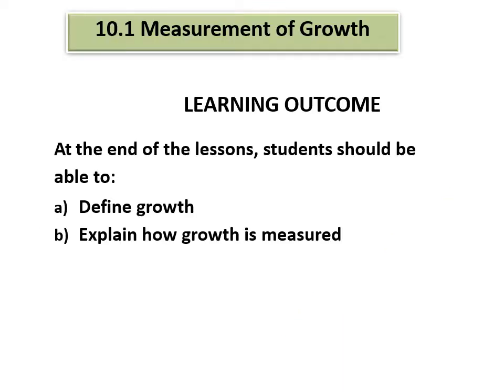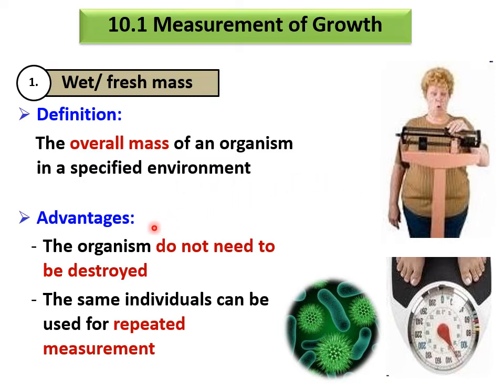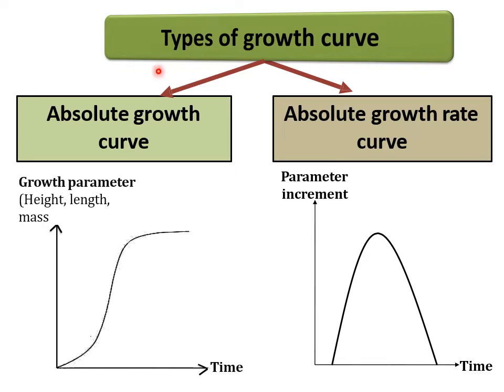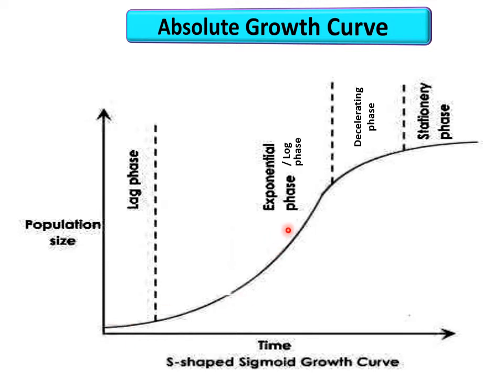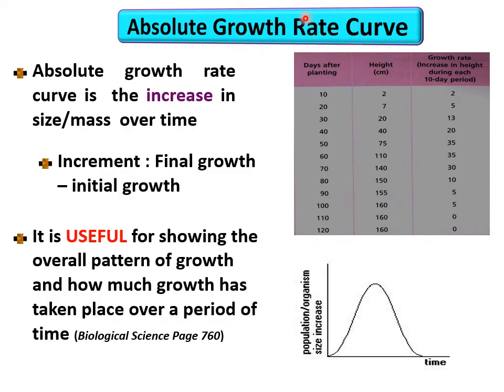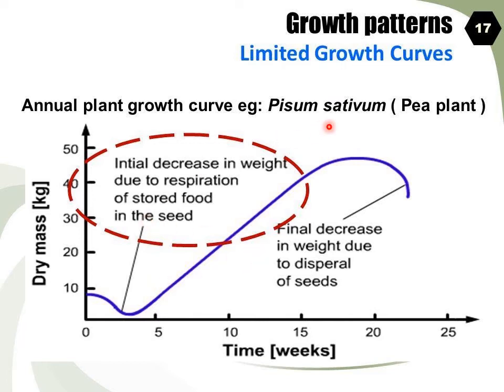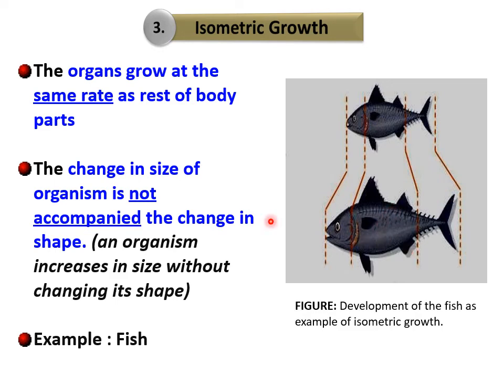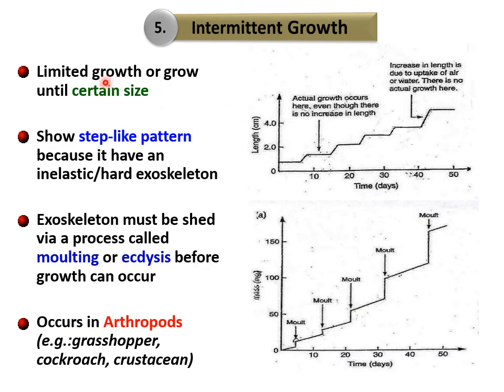[LECT C10 : GROWTH]